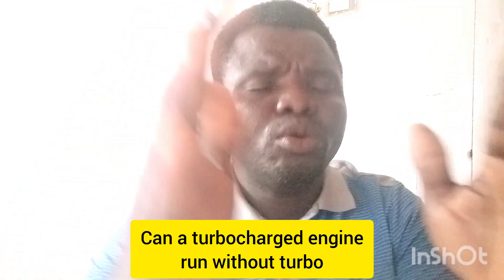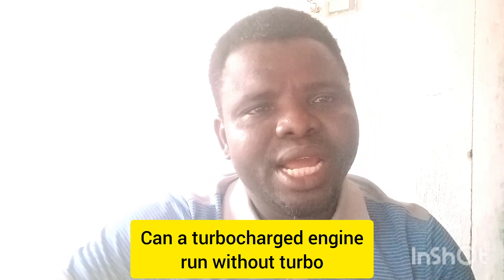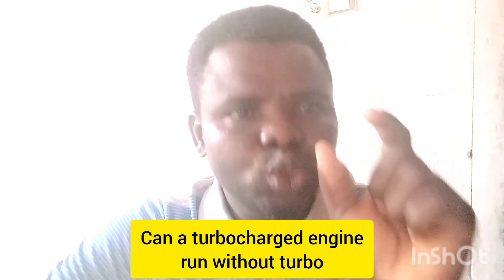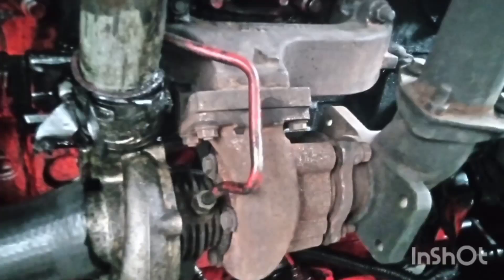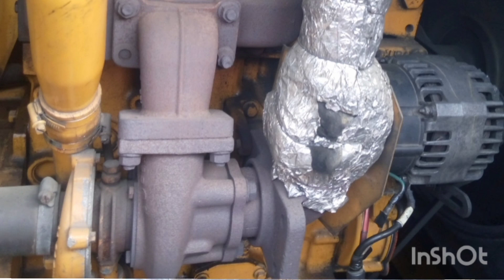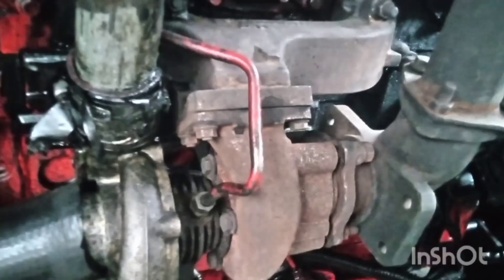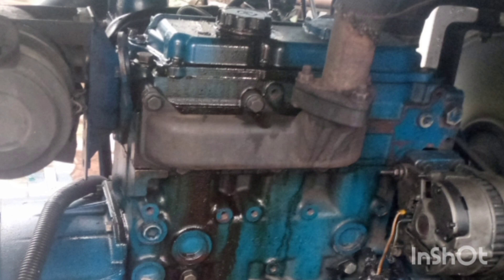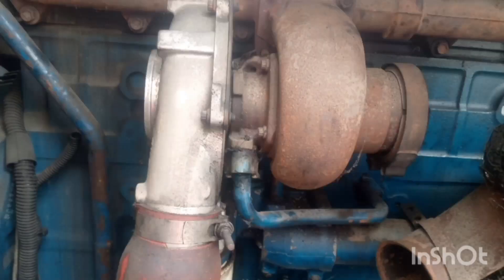Can A Turbocharged Engine Run Without Turbo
Turbochargered engine explained | Can it run without turbo.
We guarantee you'll find the top name brands at the lowest prices on tires for your vehicle.

The video talk about turbo engine. If an engine with turbo run without turbo.